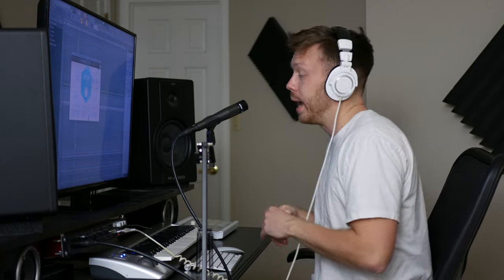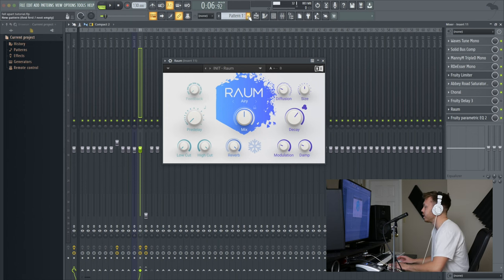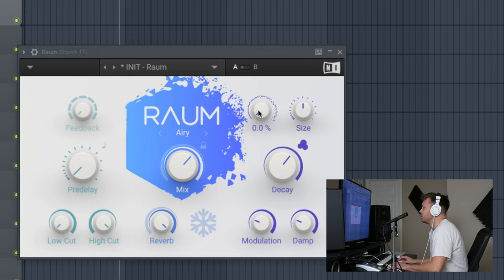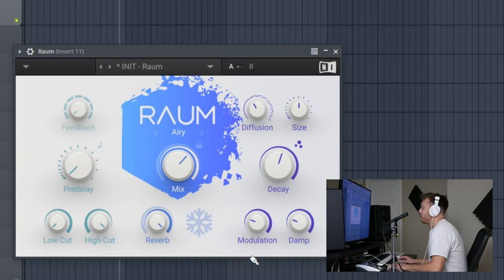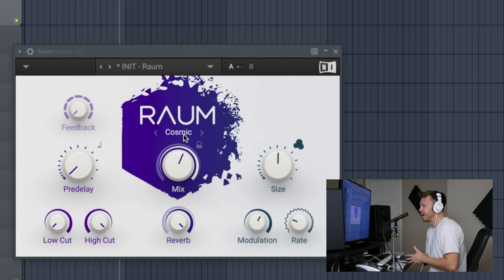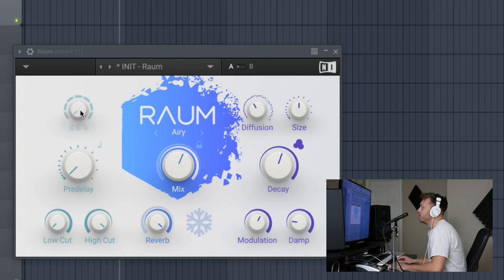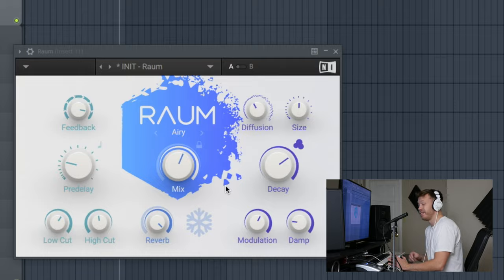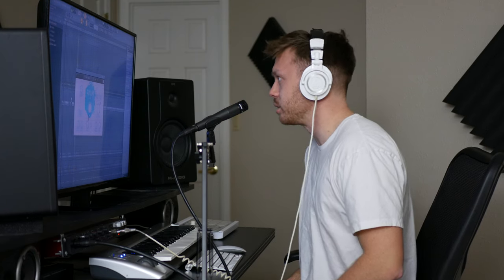How To Use RAUM (FL Studio)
In this video I discuss my favorite reverb, Raum by Native Instruments. I show you each control and why I love this plugin so much.